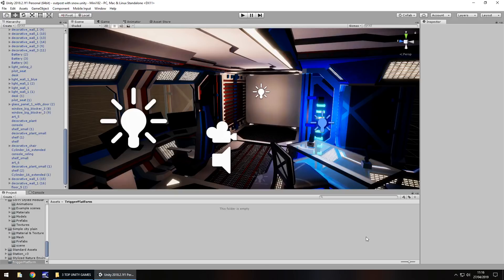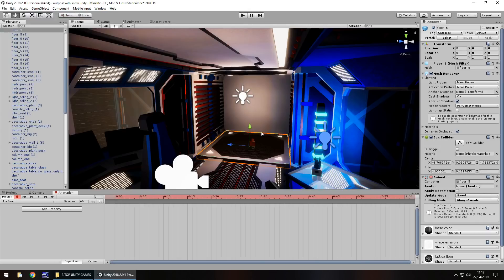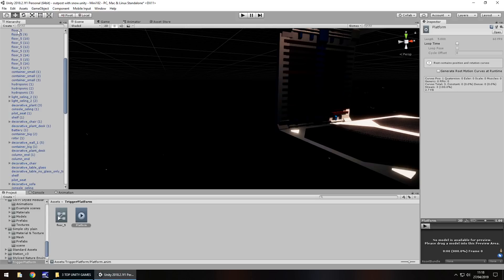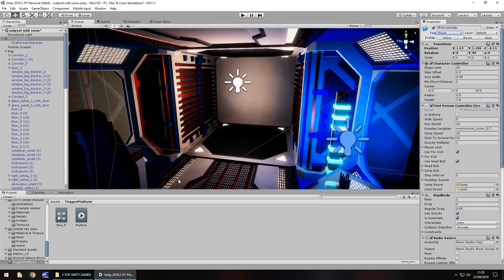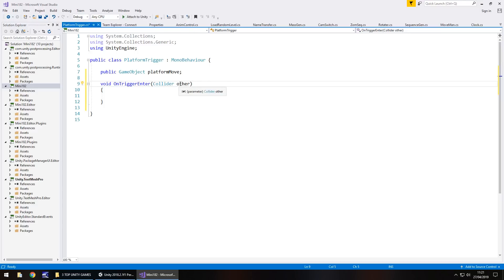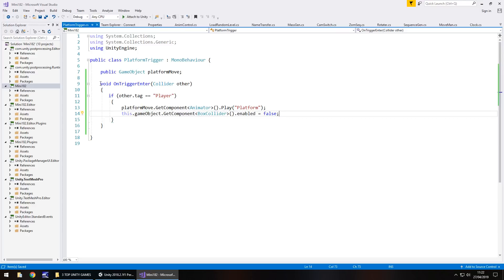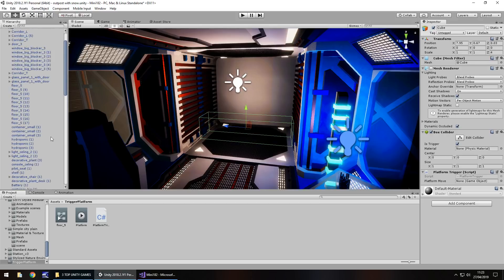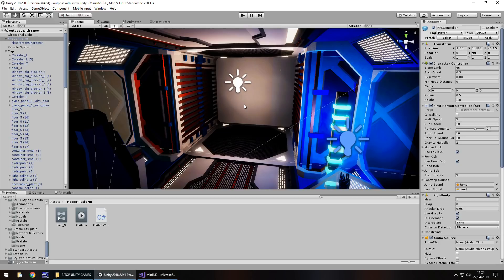HOW TO ACTIVATE A PLATFORM TRIGGER BY THE PLAYER USING C# UNITY TUTORIAL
In this Mini Unity Tutorial I show you a quick and easy way to activate a moving platform using a trigger.

Who Is Jimmy Vegas?